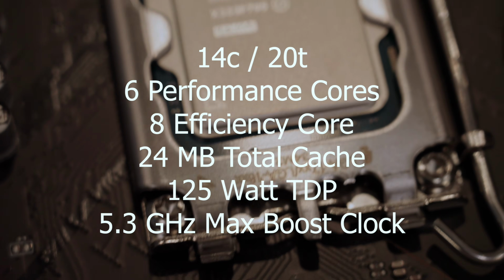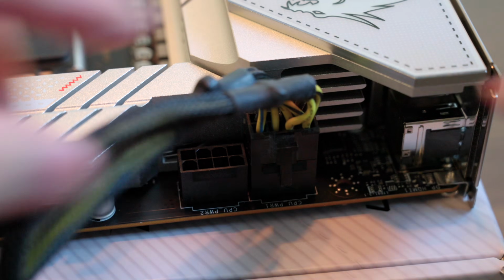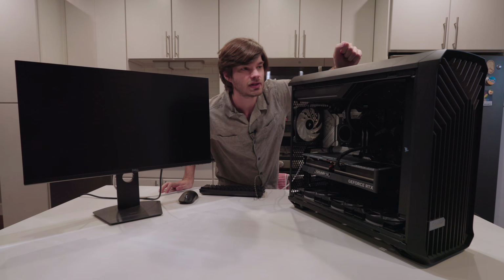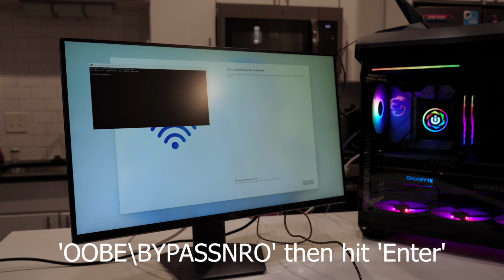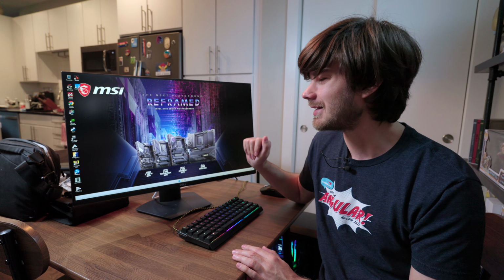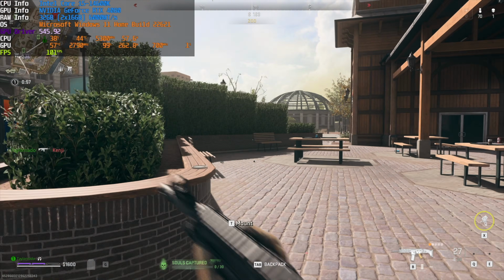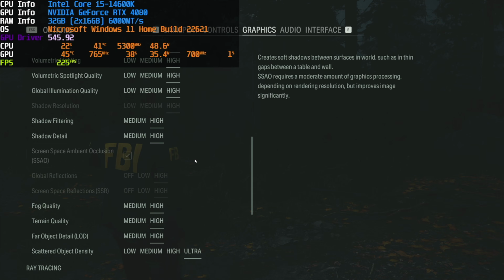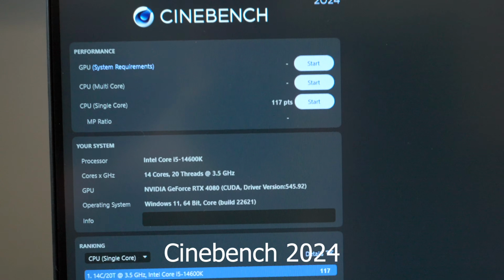Building a BEAST PC feat. i5 14600K + RTX 4080 w/ Benchmarks and Price Breakdown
It's PC build time, again! This time with the 14600K and RTX 4080. I hope you enjoy. Let me know what you think of the build in the comments!